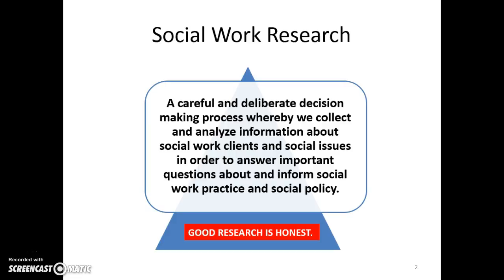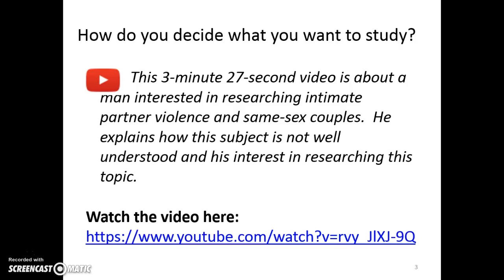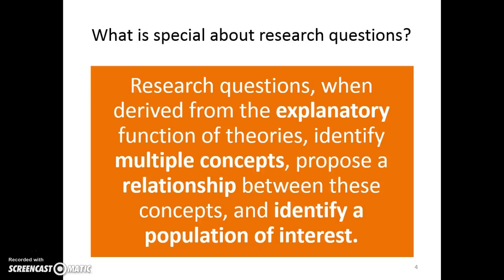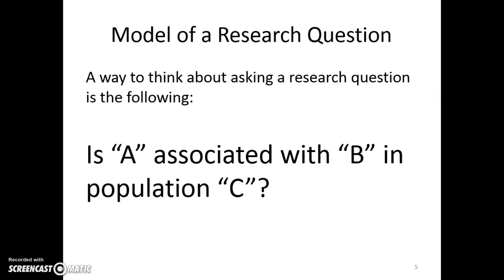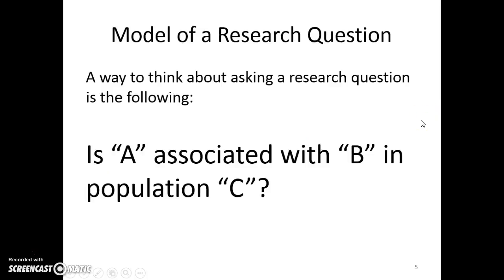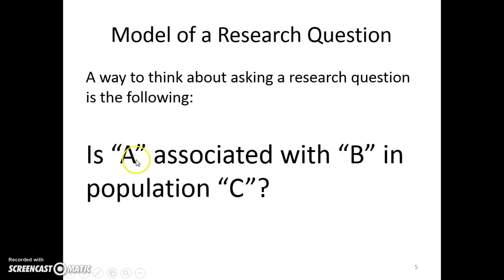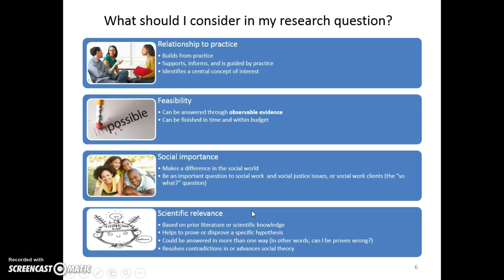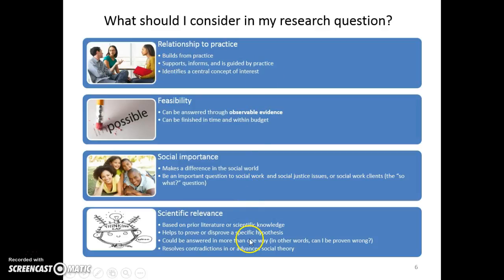SOCW 5322 Module 3 (Part I)